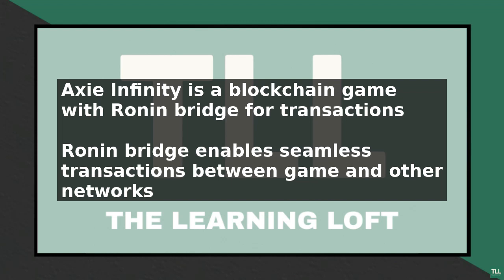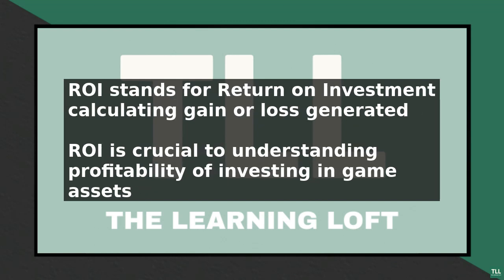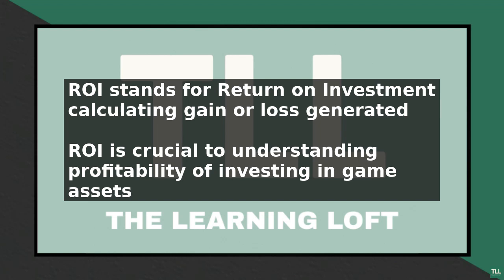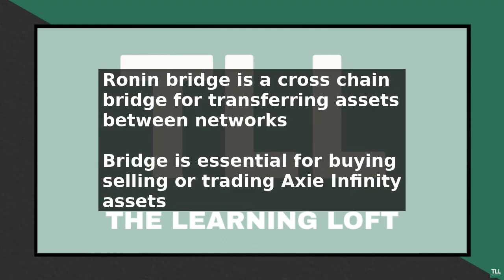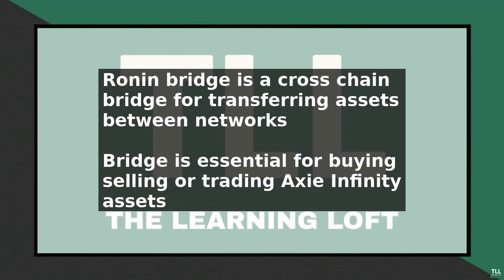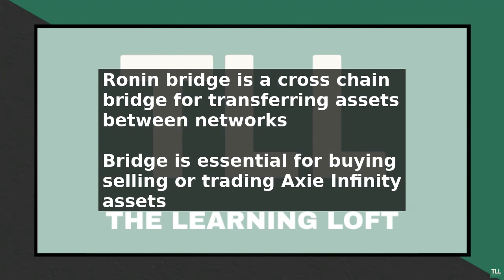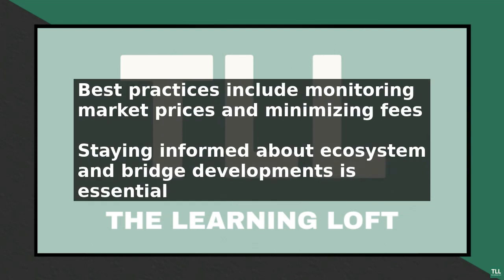Roi Of Axie Infinity Ronin Bridge Tutorial (2025)